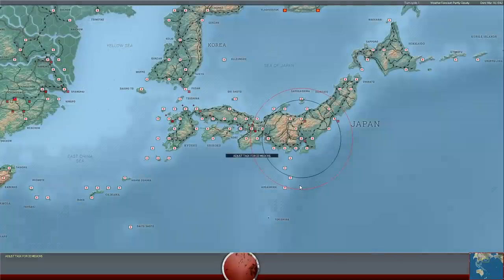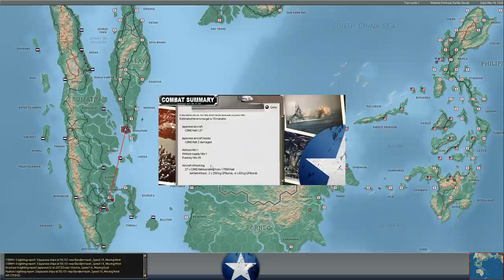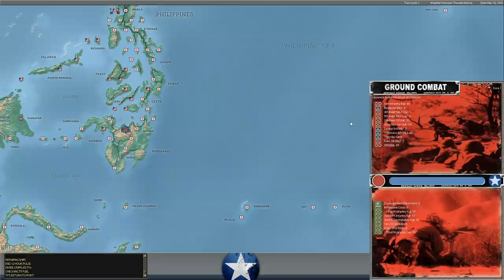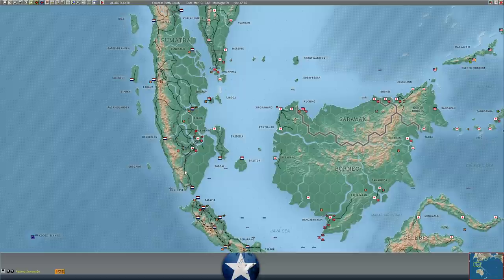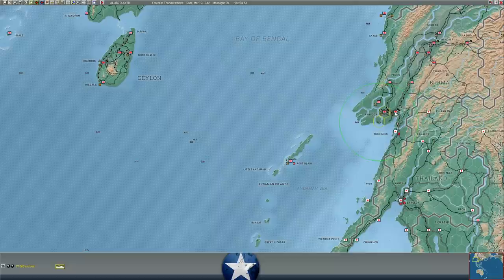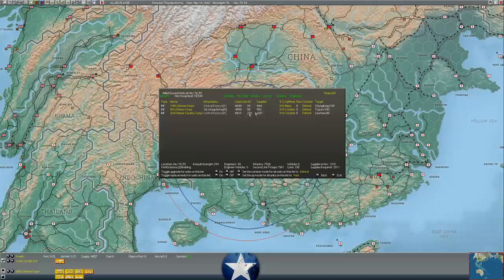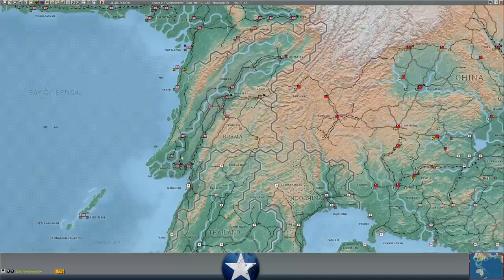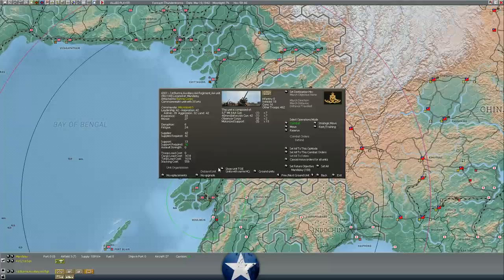War in the Pacific: Admiral's Edition - Japanese Blitzkrieg - Part 103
In today's video we return or our War in the Pacific: Admiral's Edition series vs XTRG.